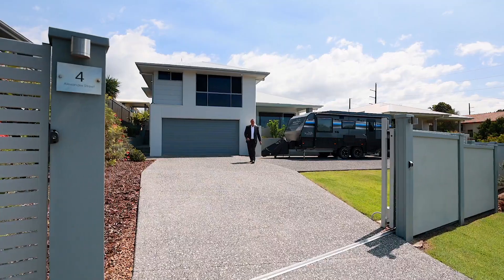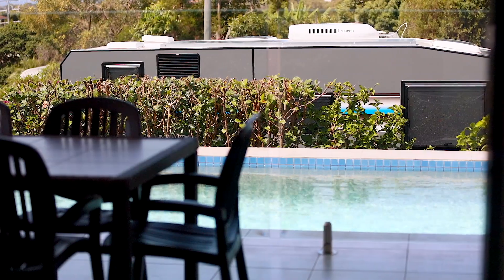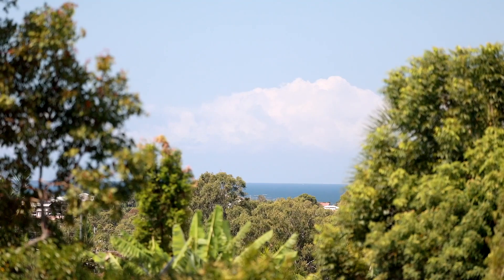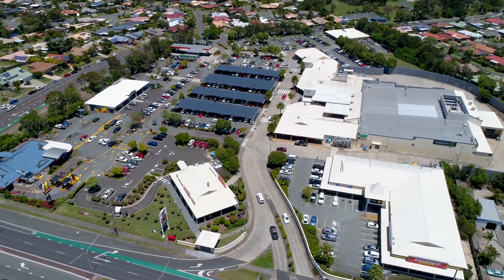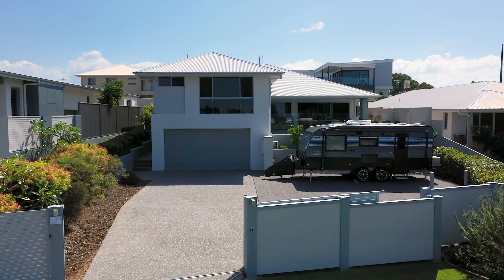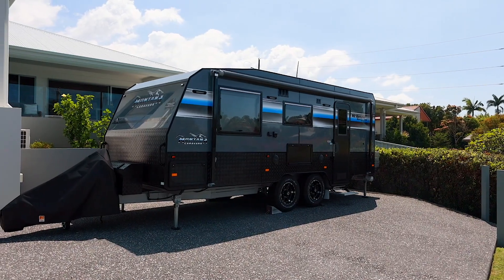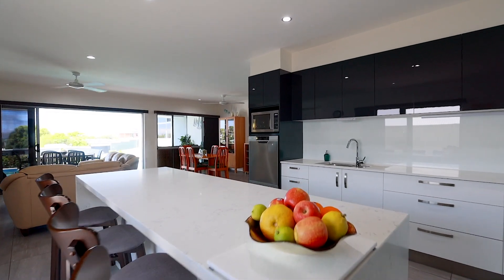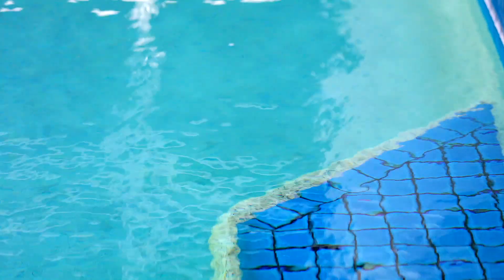4 Alexander Street, Aroona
Located in an elevated position in the leafy neighbourhood of Aroona, you will enjoy ocean views across the shipping lanes and cool breezes. This beautiful executive style home has captured the essence of modern coastal living with the 808sqm fully fenced  block styled for very low maintenance, maximised to use every inch. Starting from the choice of plants and landscaping, the secure fencing to the front of the property, large concrete pad to park your caravan, boat or additional vehicles and the powered 6 x 4 shed at the rear of the house making the perfect workshop and extra storage.

Air conditioned throughout, featuring four spacious bedrooms, including a large Master Suite with contemporary ensuite there is room for the whole family. The large open plan living area that flows out to the sparkling in-ground pool and entertaining area is fully tiled, there is even a second living and/or media room. We love the stylish kitchen with large island bench, smooth stone tops and waterfall end. So well appointed, living and entertaining here will be a dream.

So many features on offer, words do not do it justice. An inspection is a must to appreciate what is on offer. Call for more information or to arrange your inspection.